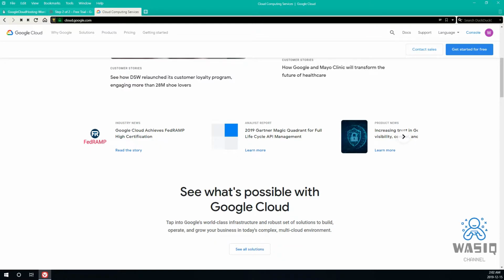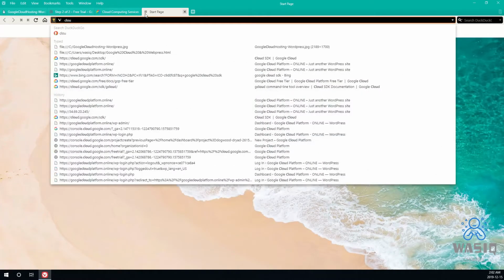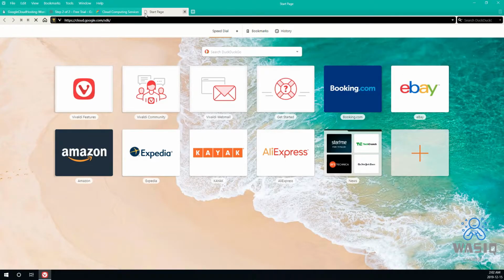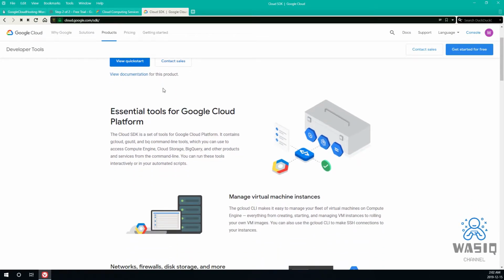[01/22] INTRO & PREREQUISITES [Easily Host WordPress Website with Google Cloud - 2020]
► INTRODUCTION & PREREQUISITES